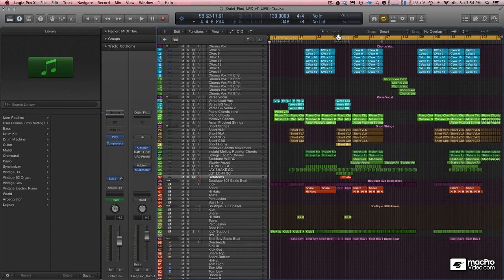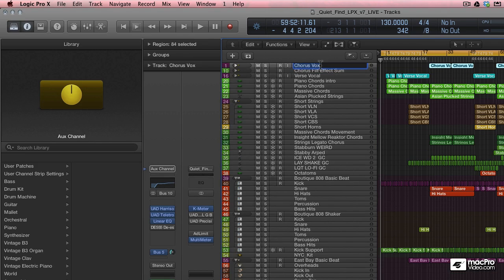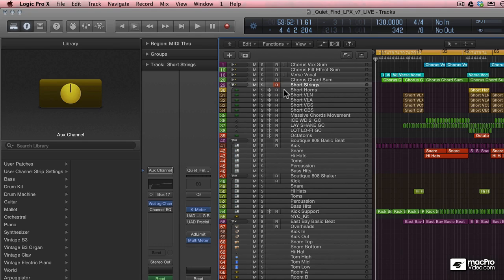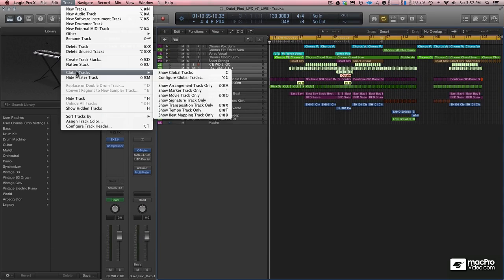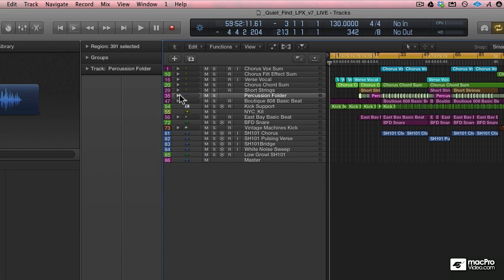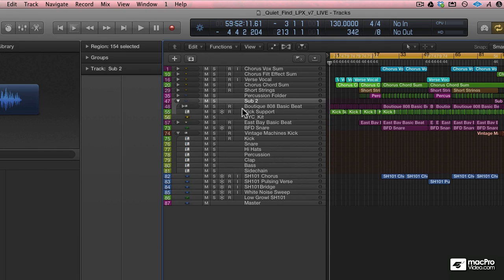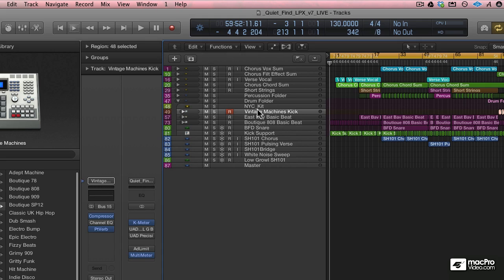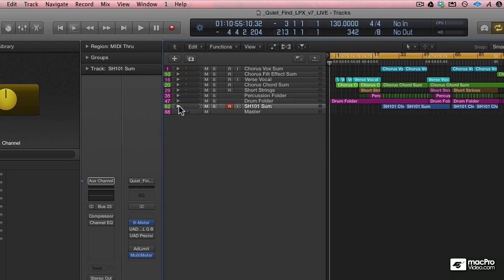Logic Pro X 112: Bouncing Sharing and Archiving - 22. Preparing a Session to Create Stems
Logic Pro X 112: Bouncing, Sharing and Archiving by David Earl
Video 22 of 27 for Logic Pro X 112: Bouncing, Sharing and Archiving

Music has a life of its own and can often continue producing income long after weve all landed in Logic heaven! Thats why getting your Logic Pro X Project sonically ready for the outside world and future-proofed is often as important as the project itself.

Look at the Beatles: had those original tracks not been carefully mastered and archived, the Fab Four would have missed out on all kinds of opportunities for all kinds of media that didnt even exist back in the 60s!

This course, designed and led by Logic expert David Earl, helps you master, share and archive your Logic creations. You learn all kinds of power tips to help you prepare your precious work, ensuring that whomever needs to play your tracks in any DAW  for any reason in the future  will have tracks that sound their best, be compatible and completely accessible!

Dive into this course and learn how to guarantee that your Logic creations enter the world sounding their best. At the same time, learn the all-important Logic Pro techniques that will never let your music disappear into obscurity as audio-media technologies evolve.

So join David in this incredibly important course and be sure to watch all of our award-winning courses in our ever-expanding library! Youll be glad you did!